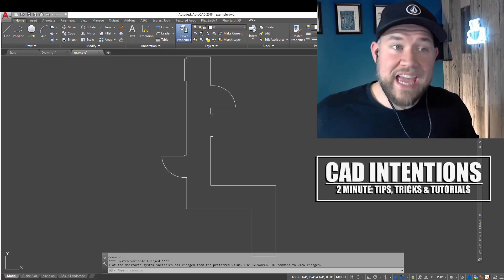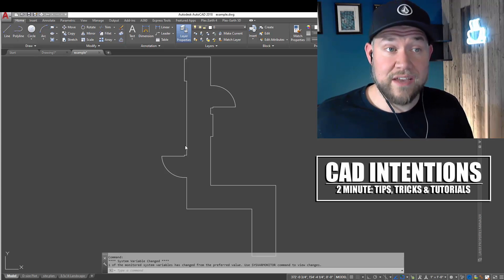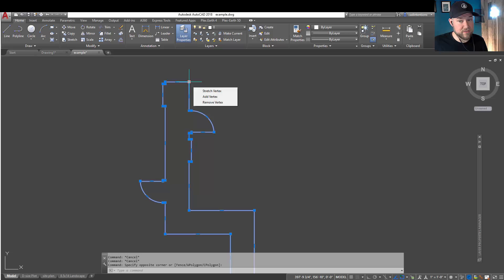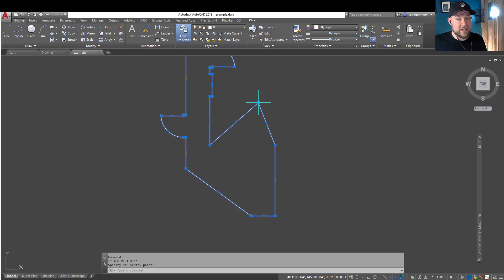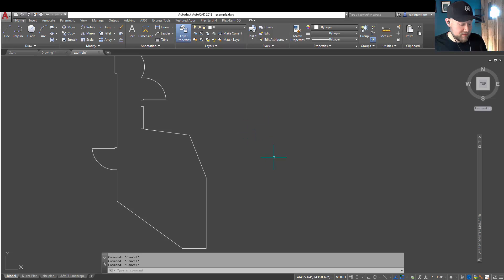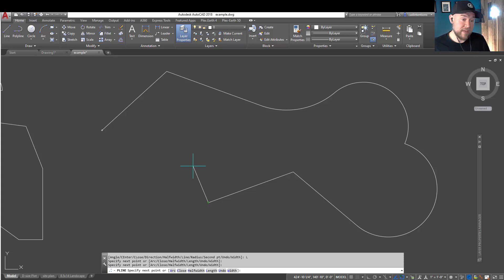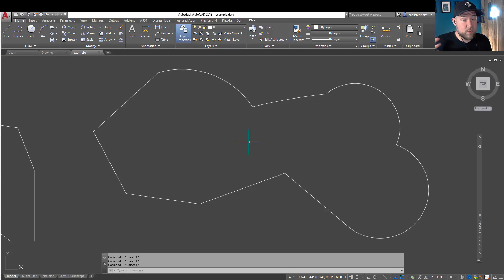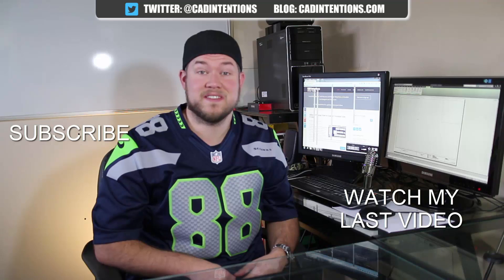Tips to Edit Polylines Faster in AutoCAD! Quick Edit Lines, Polygons etc.. | 2 Minute Tuesday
In this weeks 2 Minute Tuesday we taking a look at some of the tips & tricks I use to edit and create polylines, lines, and polygons faster in AutoCAD!

Learning These easy quick commands will literally save you hours over a few weeks or months of drafting and you'll wish you learned them sooner!

Want to send mail/products for future posts?
CAD Intentions
RPO VALLEYVIEW
KAMLOOPS BC
V2C 0G1
Canada

Specs:
PROCESSOR: Intel® Core™ i7-6700K @ 4.4GHz-Hi-Perf.
MEMORY: 16GB DDR4 @ 3000MHz
GRAPHICS: NVIDIA® GeForce® GTX 1080 OC 8GB
HDD: 512GB Solid State Drive NVMe Samsung® 950 PRO
POWER: 850W Rosewill® Glacier 850M